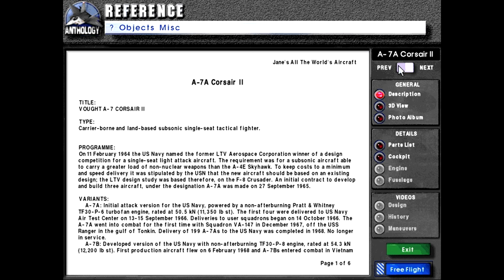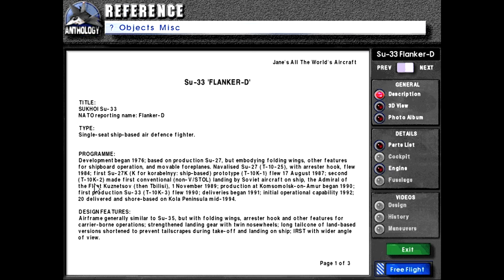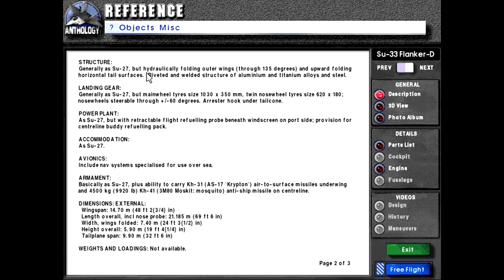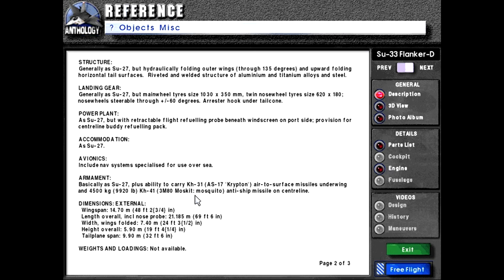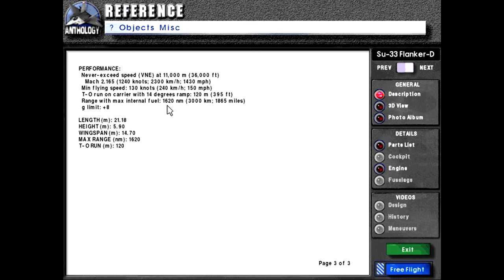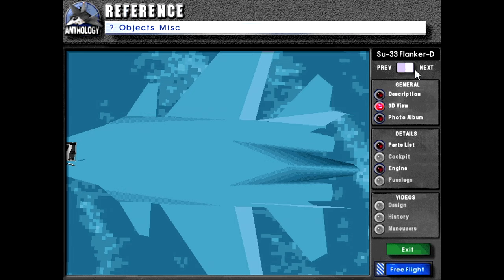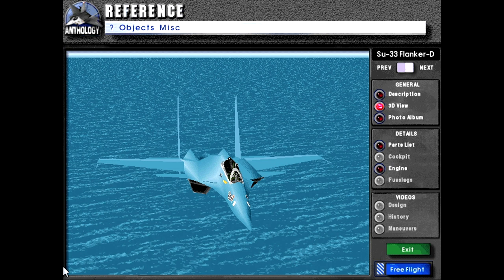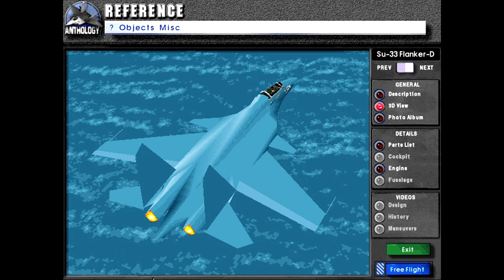Let's Play Fighters Anthology Episode 451 Su-33 Flanker-D (Jane's Reference Showcase 045)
Today we go over the Soviet Union's equivalent to the F-14, the Sukhoi Su-33 Flanker-D!